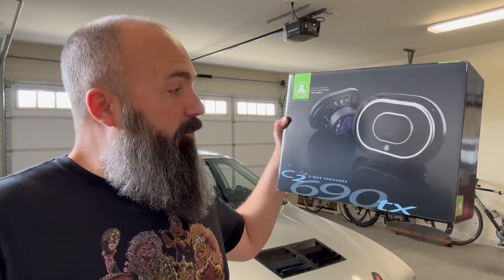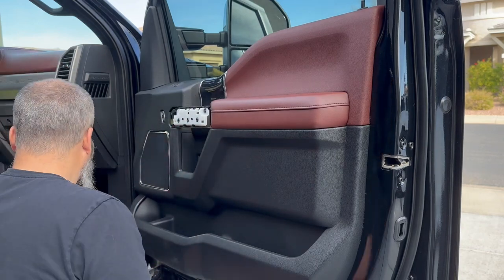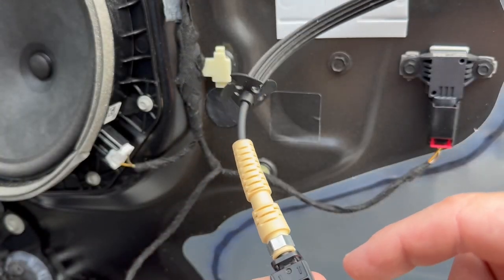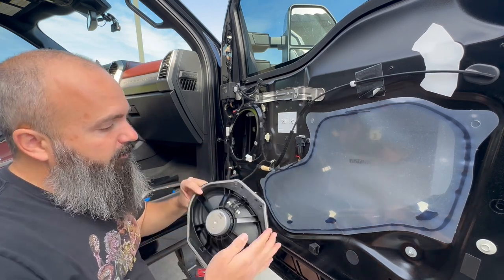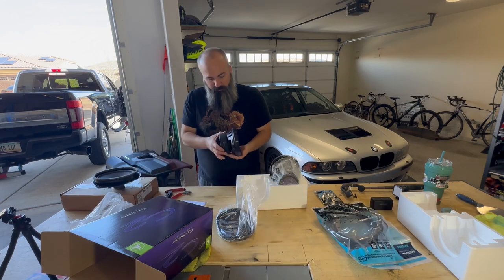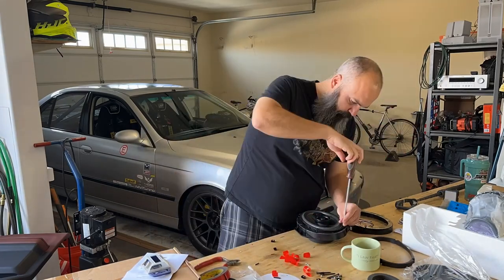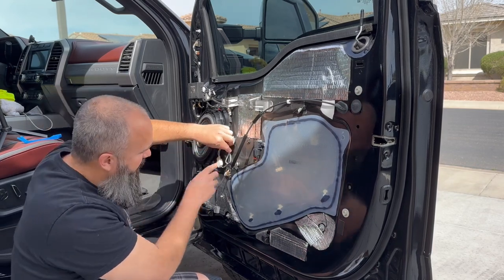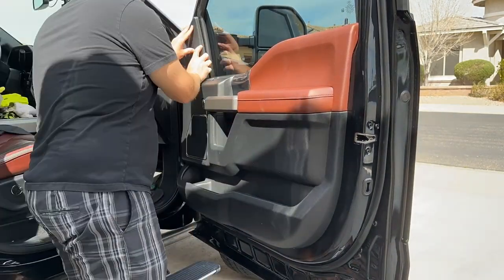F-Series Front Door Speaker Upgrade | F150 F250 F350 F450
I may have terrible hearing but that doesn’t mean I can’t try to enjoy music in the truck. To that end I am installing a set of JL Audio C2 series 3 way speakers in the front, then adding a fair amount of sound deadening to keep the door rattle free.

Sound Deadening

Looking for a Dash Cam for your car? Save 5% on purchases over $100 with my link:

Video Equipment-
Iphone 14pro

Side note— This DIY is not intended as instructional content. It is merely entertainment for you to do what you wish with. I’m just a guy with an awesome beard playing in his garage.